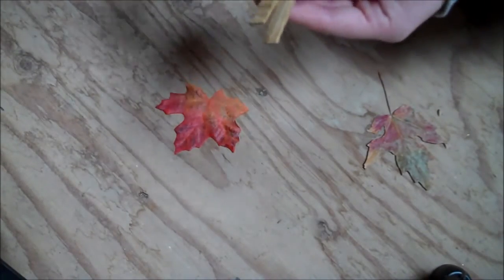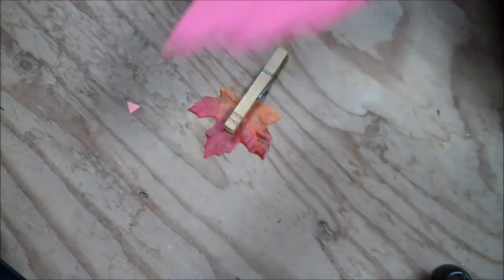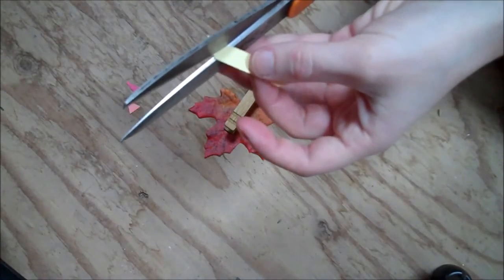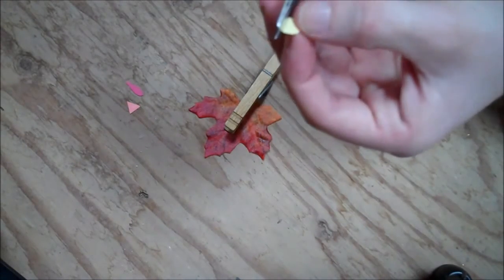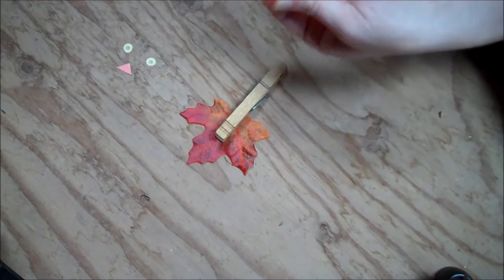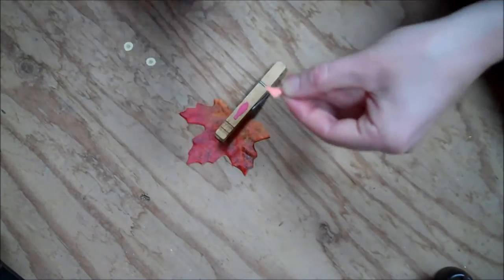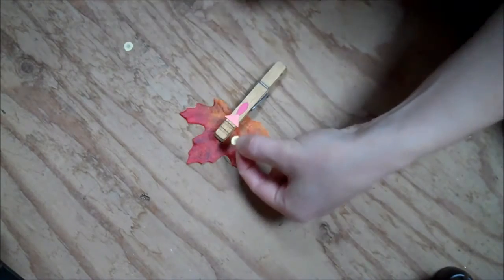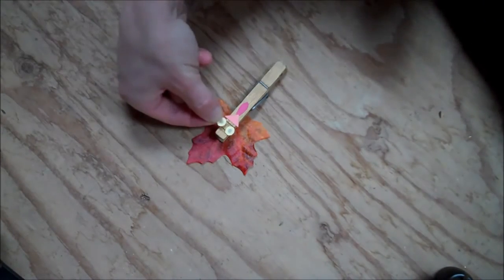Crafts for Kids - Thanksgiving Turkey Clothespins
An autumn leaf and some colored paper can turn a plain clothespin into a Thanksgiving turkey, perfect for sealing up the Thanksgiving leftovers. I'm using hot glue here, because it dries faster, but if you're making these with kids, you'll probably want to use regular school glue to make it safer.